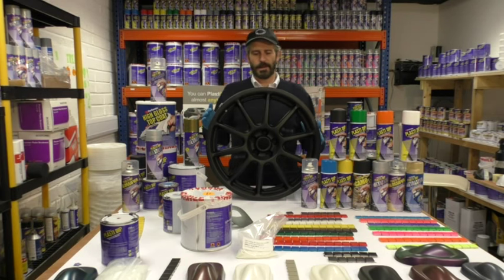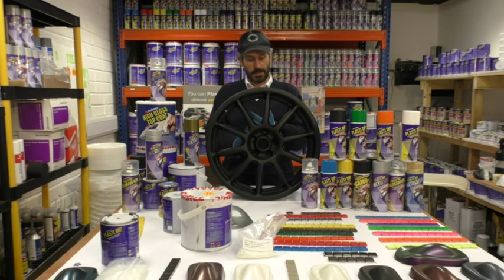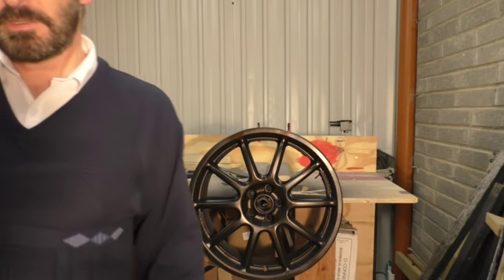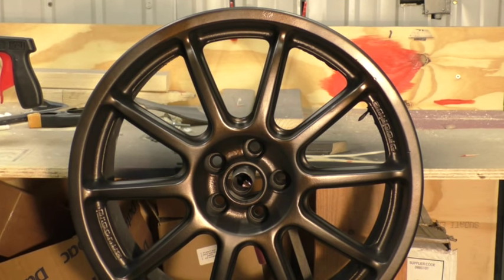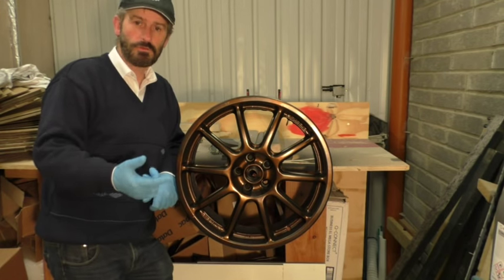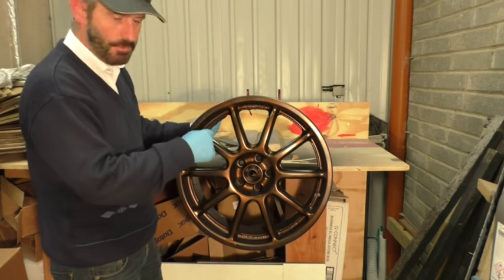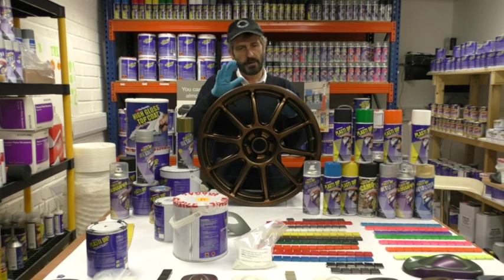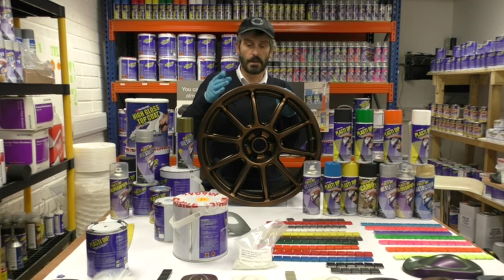Plasti Dip Copper Metalizer How To Apply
Step by step guide on how to apply Plasti Dip Copper Metalizer on Car wheel , with simple tips and how it looks over matte black plasti dip with one and more coats.